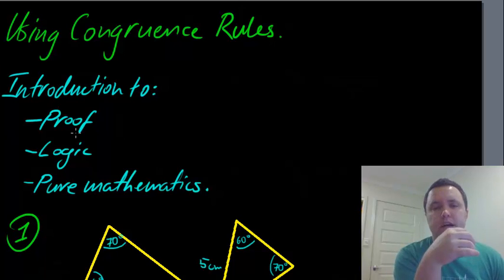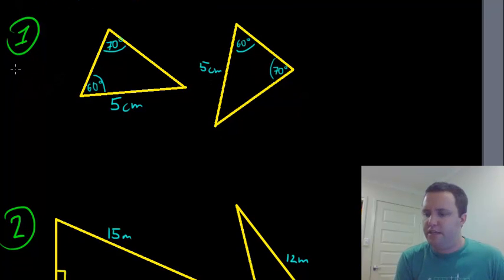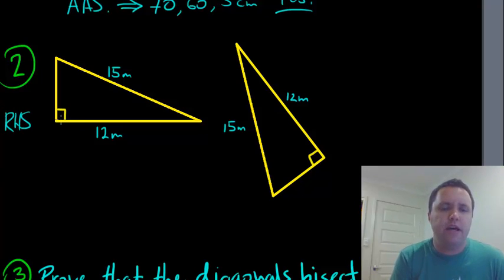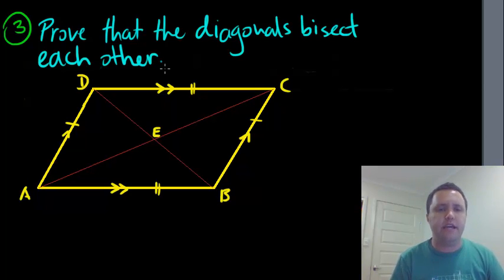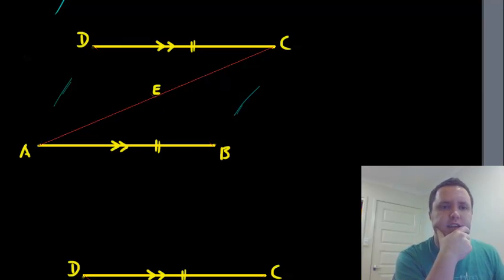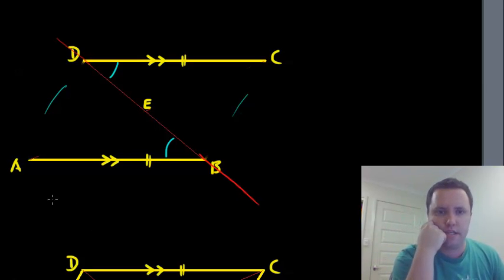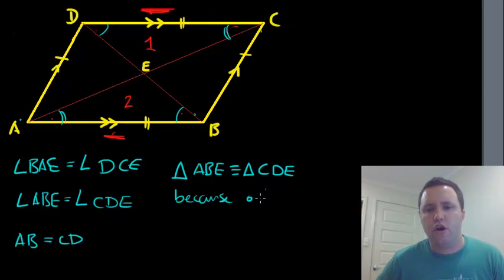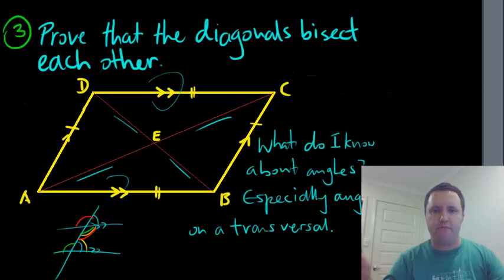8JMH 4.7d - Congruence Examples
This is a LONG video showing some examples of using the congruence rules to prove congruence and properties of shapes.